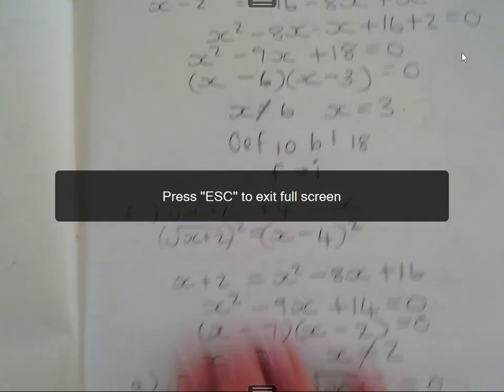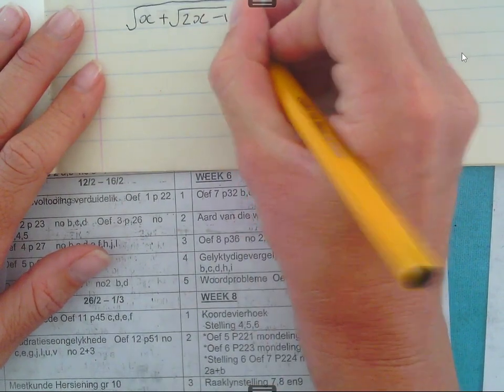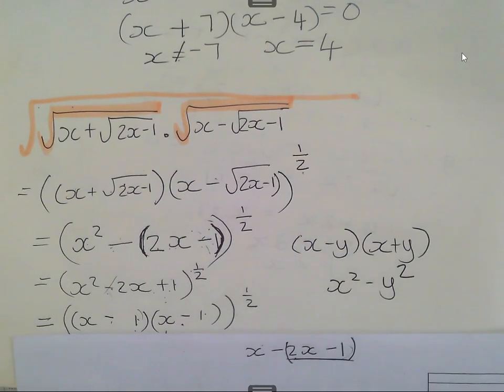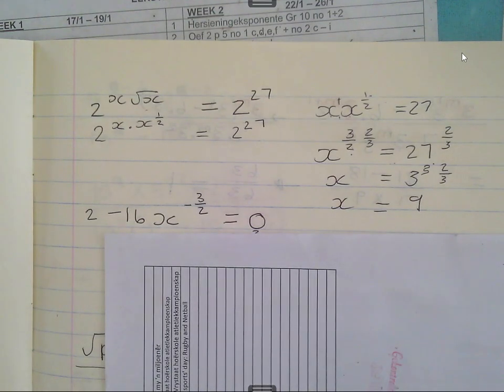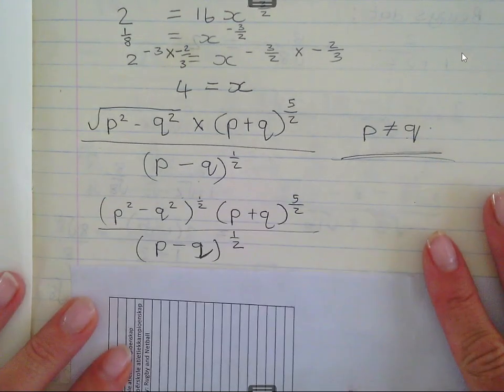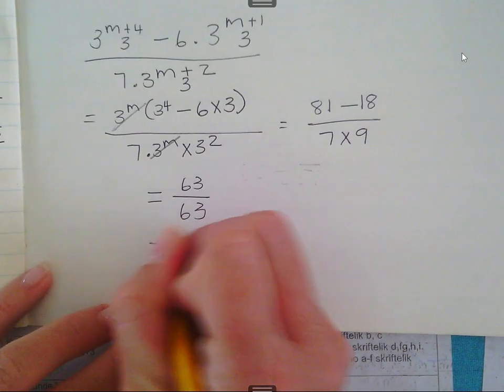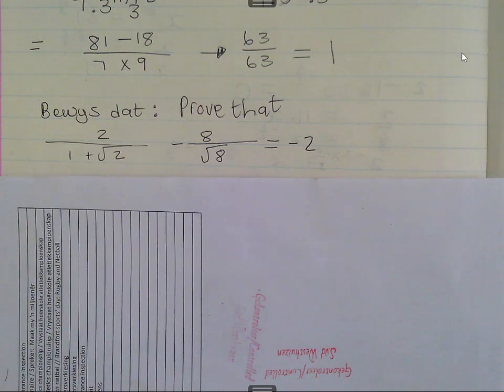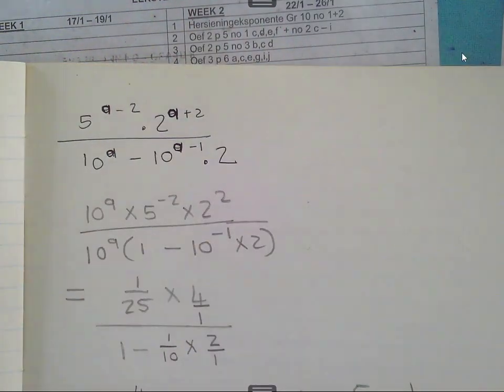Gr 11 D exponent surd revision